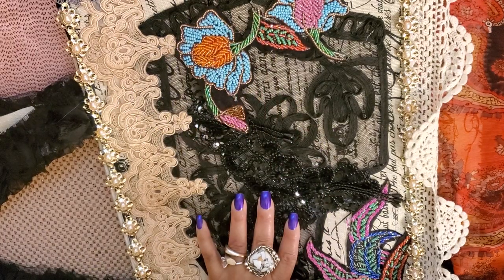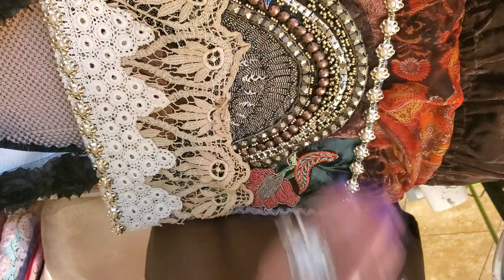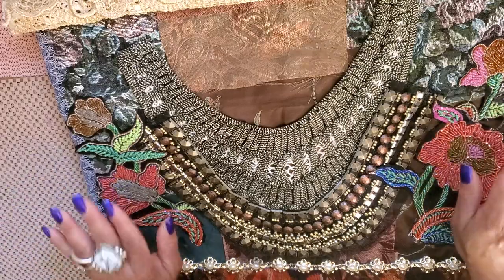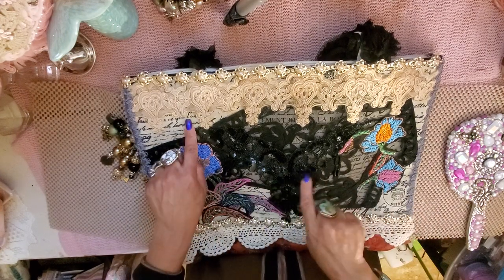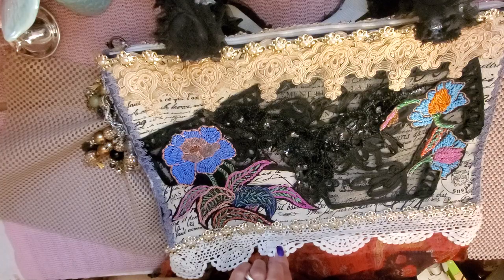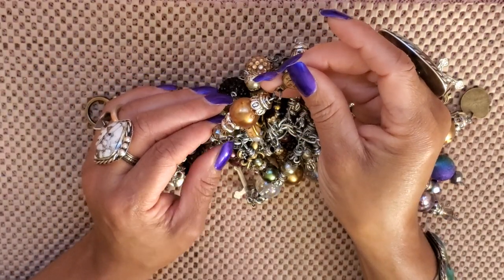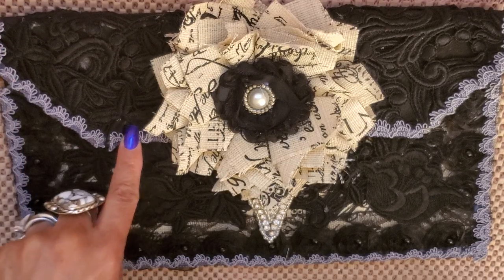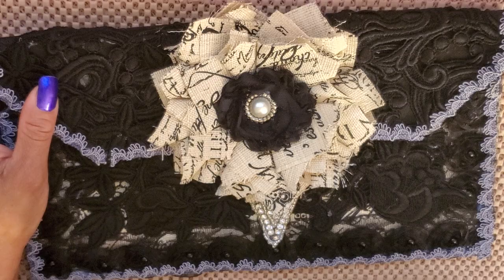BOHO STYLE ALTERED PURSE, MAKEUP BAG, EYEGLASS HOLDER, AND CHUNKY PURSE CHARM PT.1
OLIVIA HERNANDEZ